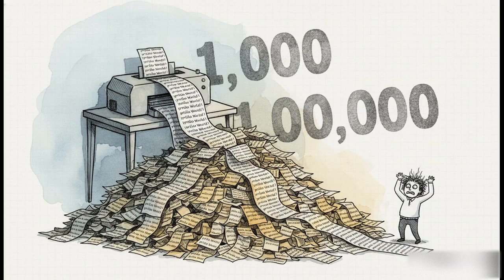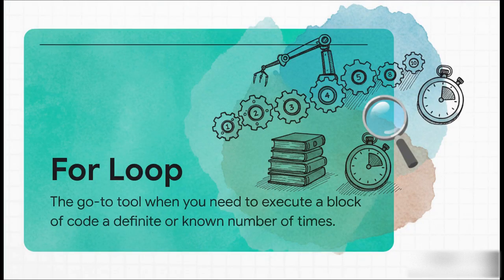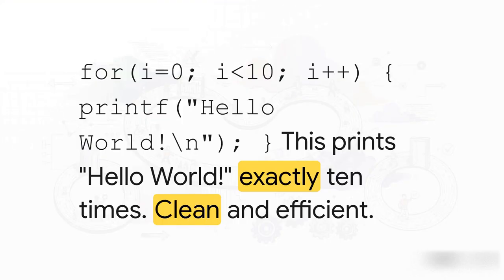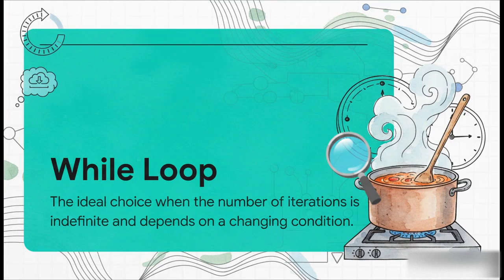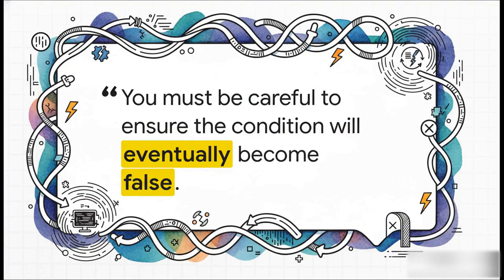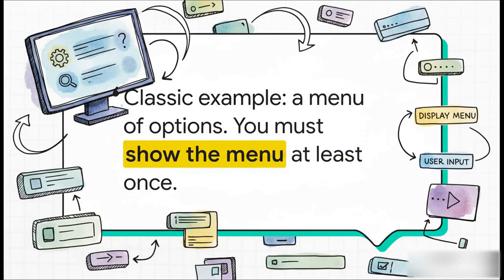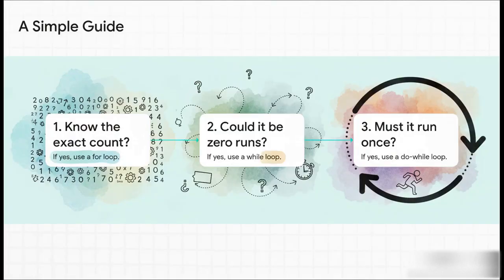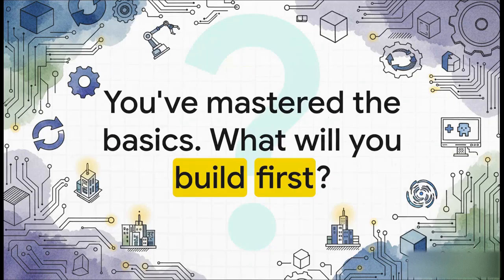Mastering Programming Loops | Learn For, While & Do-While Loops Easily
Want to understand how programming loops work? In this video, we break down the fundamentals of loops and explain the different types of loops used in programming—including for loops, while loops, and do-while loops.

Whether you're a beginner learning to code or someone looking to strengthen your programming basics, this tutorial provides clear explanations and practical examples to help you master loops in no time.

🔹 What you’ll learn:
✔ What loops are in programming
✔ How for, while, and do-while loops work
✔ Real-world examples of each loop
✔ Best practices for writing efficient loops

Perfect for students, beginners, and anyone preparing for coding interviews.